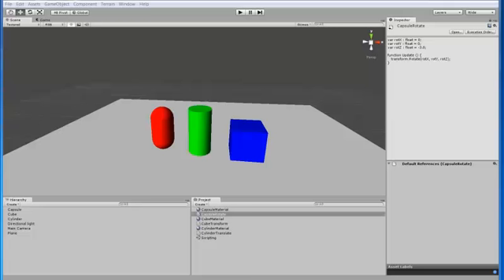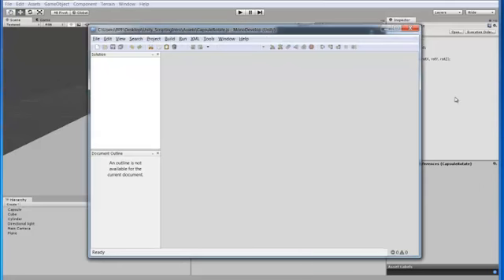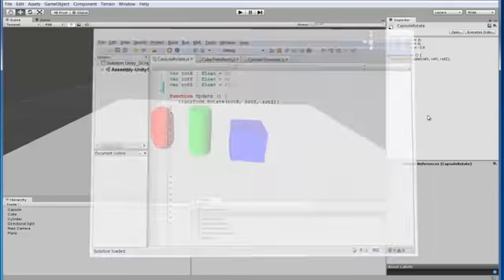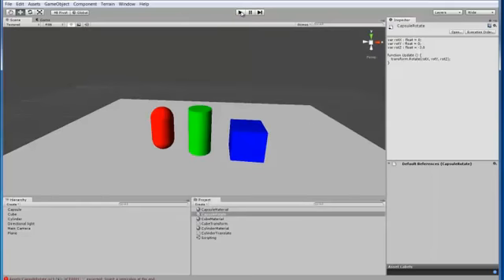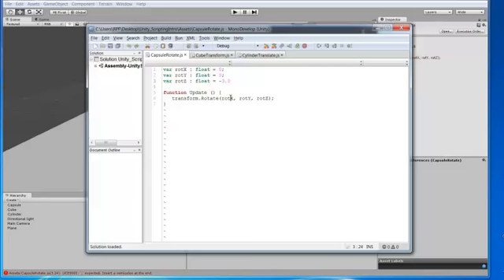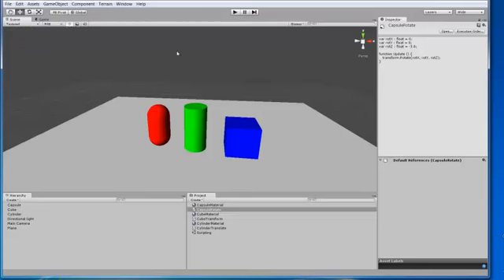Unity Course I Ch 11 05 Debugging